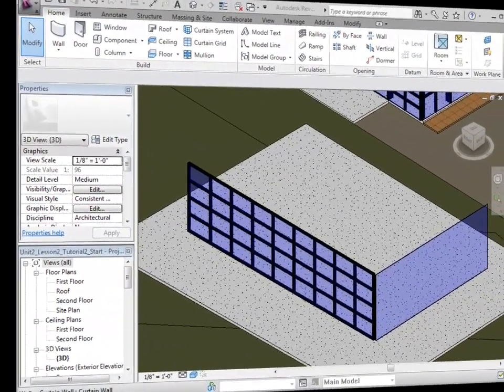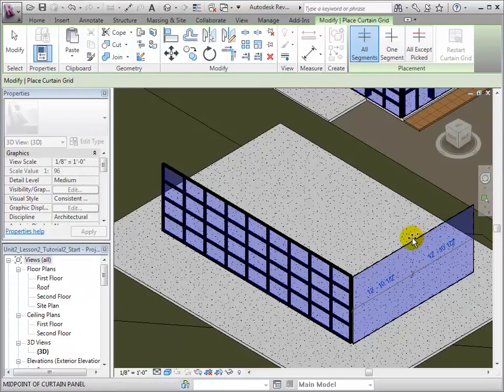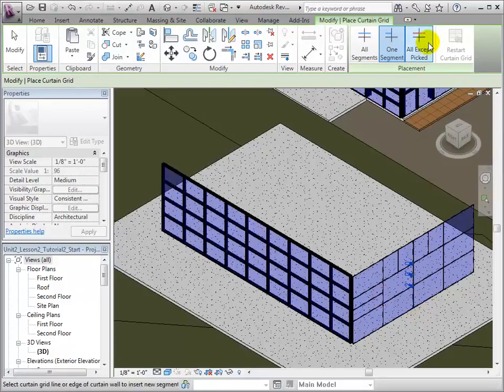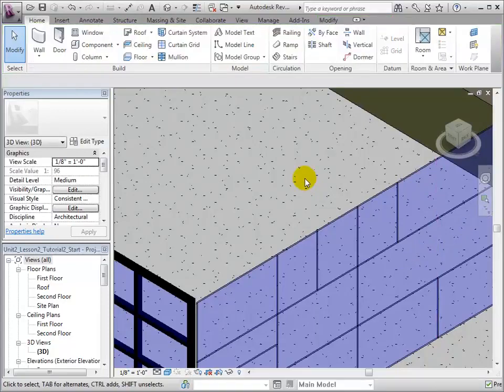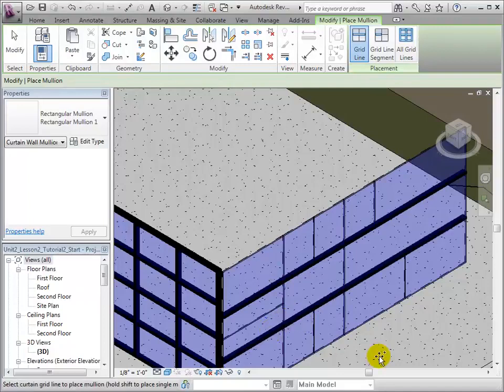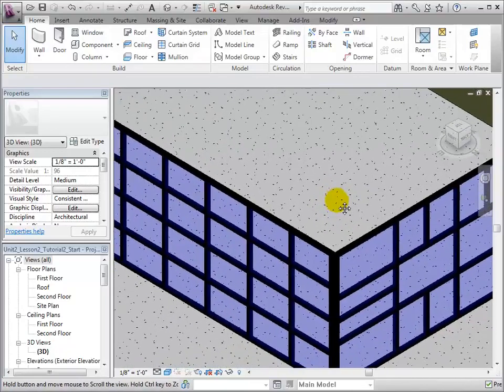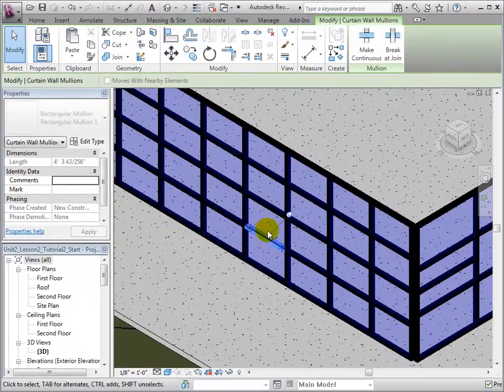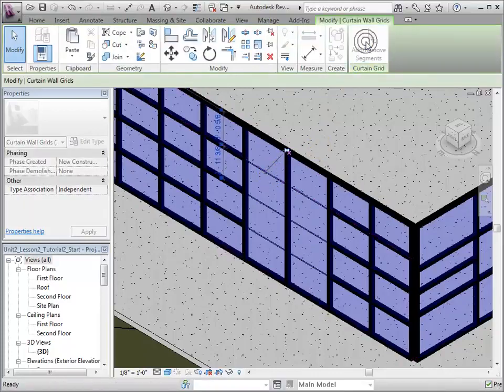Revit Architecture - Adding and Removing Curtain Grids and Mullions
Autodesk BIM Curriculum | Unit 1 - Lesson 3 - Tutorial 2

BIMtopia

architecture drawing,
architecture student,
architecture 101,
architecture portfolio,
architecture design,
architecture board photoshop,
architecture beginner,
rhino 7 architecture tutorial,
architecture student,
architecture 101,
architecture portfolio,
architecture design,
architecture in helsinki,
architecture documentary,
architecture major,
architecture animation,
architecture apps,
architecture and design,
architecture art,
architecture and construction career cluster video,
architecture asmr,
architecture basics,
architecture building,
architecture blender,
architecture books,
architecture board,
architecture business,
architecture board photoshop,
architecture beginner,
architecture course,
architecture career,
architecture concept,
architecture engineering,
architecture elevation,
architecture explained,
architecture engineering projects,
architecture exam,
architecture firm,
architecture fails,
architecture foundation,
architecture form space and order,
architecture history,
architecture house design,
architecture house,
architecture home,
architecture photography,
architecture presentation,
architecture portfolio for university,
architecture photoshop,
architecture podcast,
architecture questions,
architecture quotes,
architecture rendering,
architecture rendering photoshop,
architecture resume,
architecture review,
architecture styles,
architecture thesis,
architecture tier list,
architecture tutorial,
architecture tips,
architecture theory,
architecture tiktok,
architecture technology,
architecture university,
architecture video,
architecture vs civil engineering,
architecture visualization,
architecture videography,
architecture video presentation,
architecture watercolor,
architecture watercolor photoshop,
architecture work,
architecture website,
architecture website design,
architecture workflow,
architectural walkthrough,